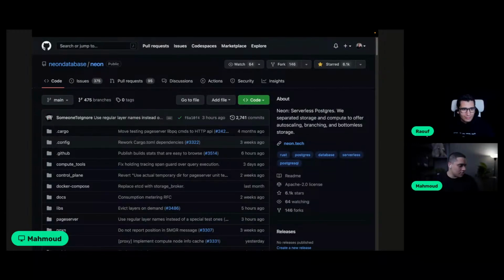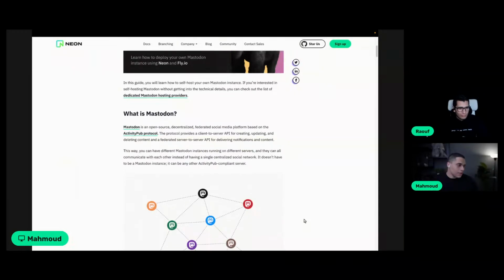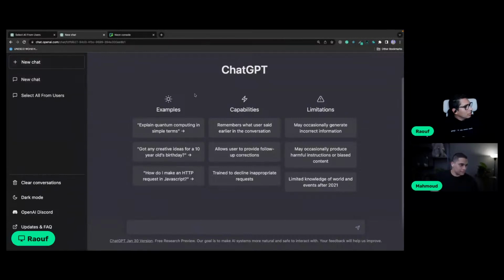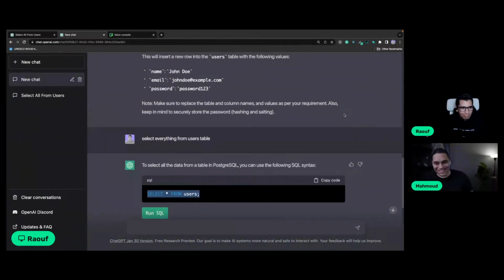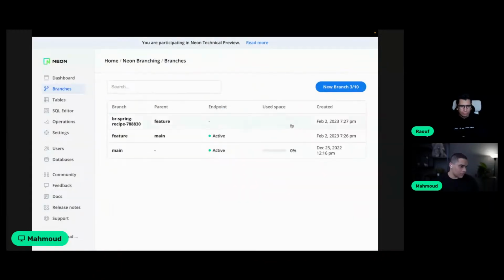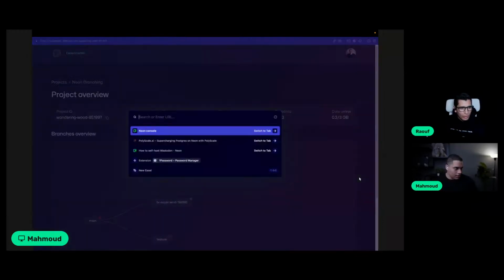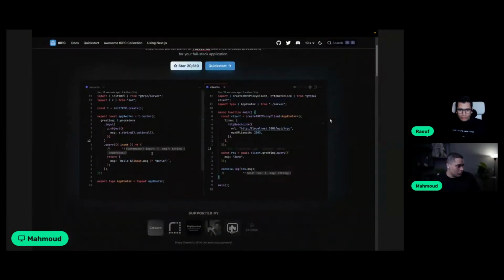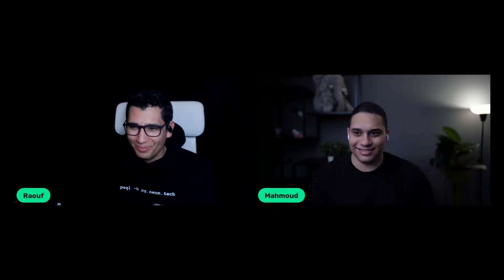Neon Livestream #1 - January Recap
In this livestream, we will recap everything that happened during the month of January

Timestamps:
0:00 Intro
2:35 Neon repo surpassed 6,000 GitHub stars
3:08 Neon website and docs have been rewritten to use Next.js and are now deployed to Vercel
3:49 Neon at JSWorld
5:27 Bringing Replit to Postgres
8:24 How to self-host Mastodon
9:40 Using Neon with PolyScale
12:50 gpt2pg, how to run ChatGPT-generated SQL queries against a Postgres database
23:28 Visualizing Neon branches
36:03 Q&A

- neon.tech/blog/neon-replit-integration
- neon.tech/blog/self-host-mastodon

Learn more about Neon 📚
• Docs: neon.tech/docs